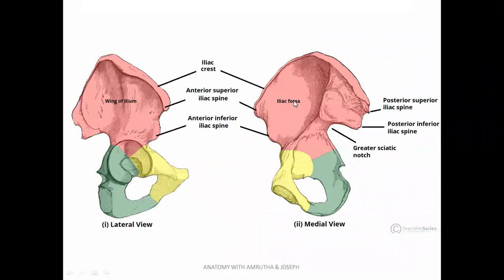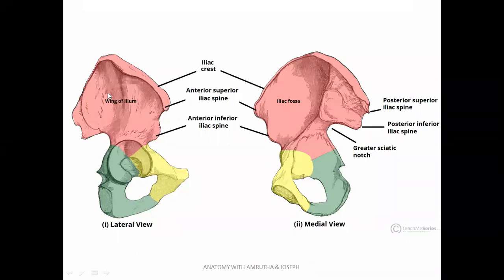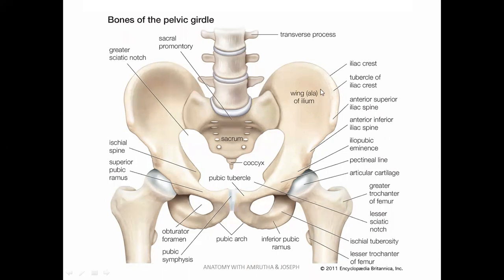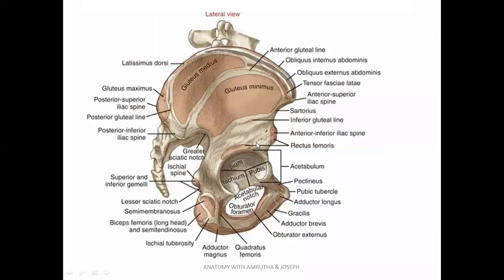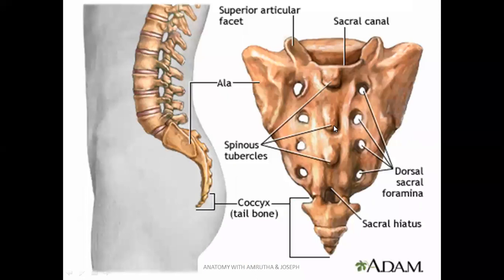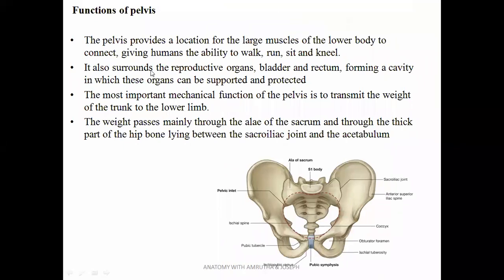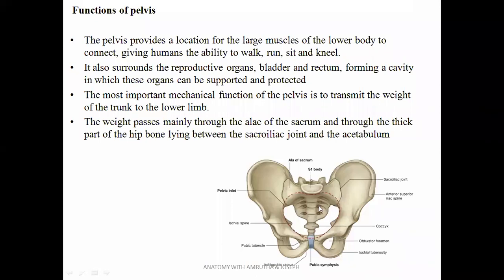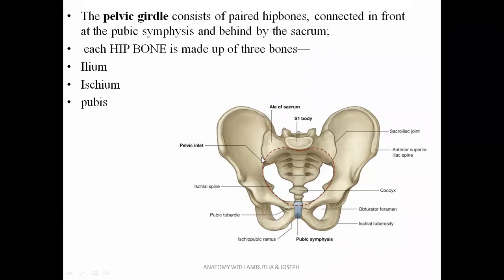Bones of pelvis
HUMAN EMBRYOLOGY.
Suitable for: MBBS students, NEET PG aspirants, nursing, physiotherapy

👨‍⚕️ Presented by: Dr. Joseph Abraham, Anatomist & Soft Embalmer